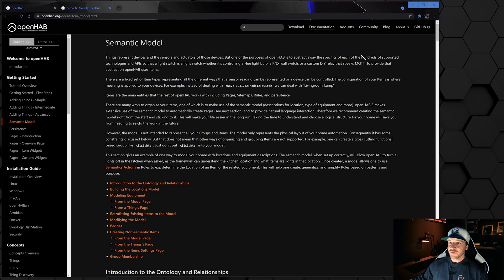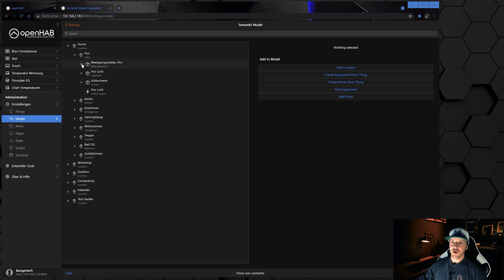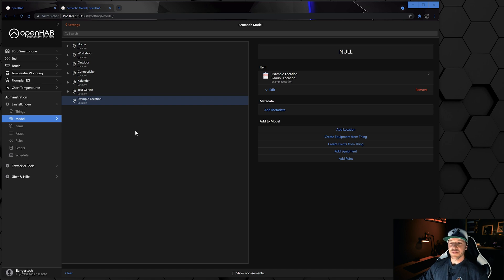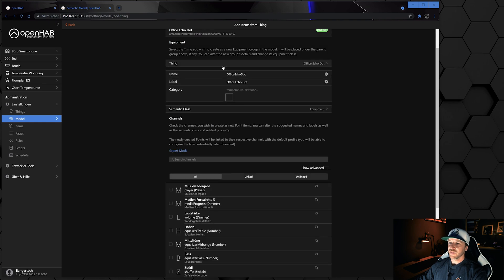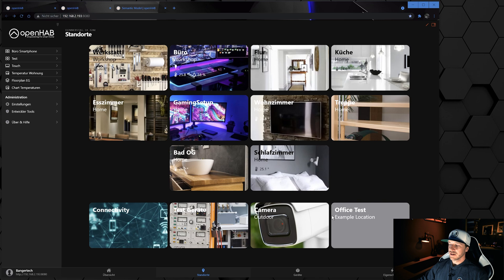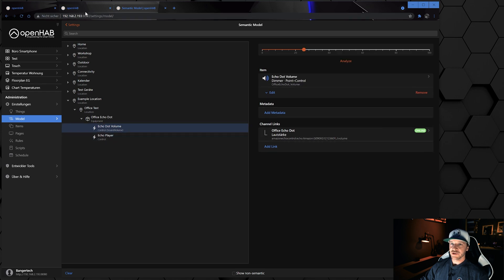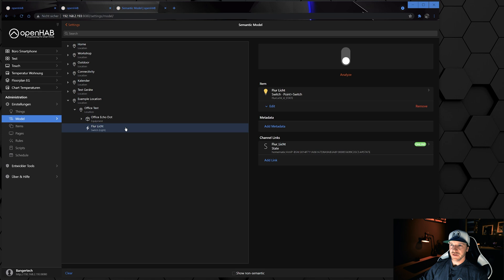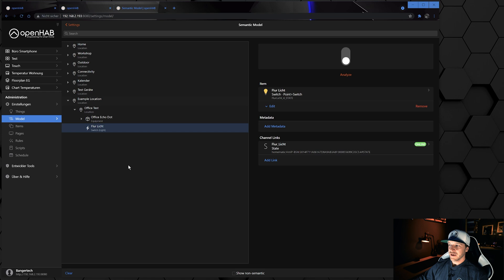openHAB 3 Semantic Model | Location Setup | openHAB Tutorial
This Video is all about the Semantic Model. We´ll show you two different ways to setup the Model and configure Locations.
The Model represents the physical layout of your home automation.